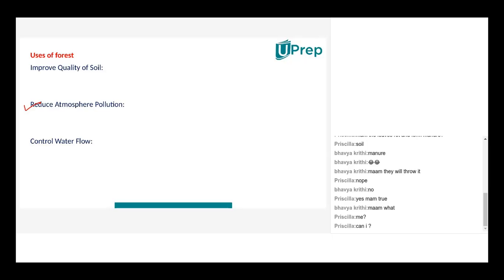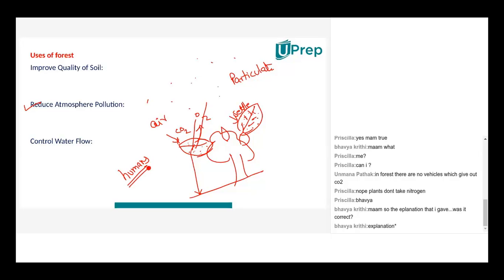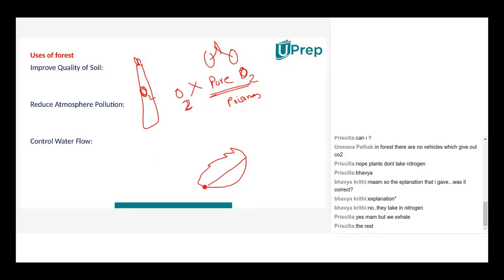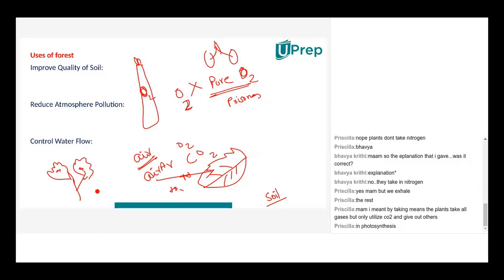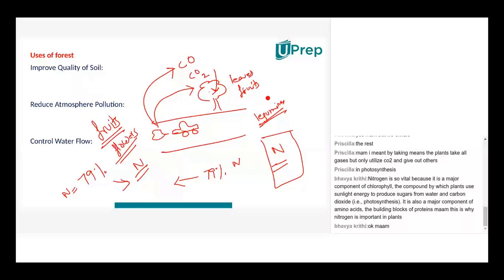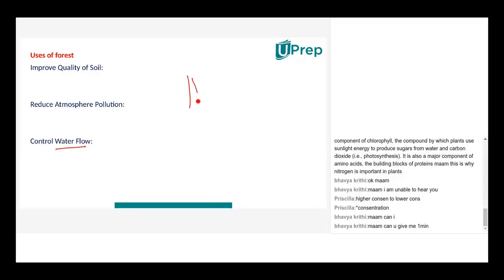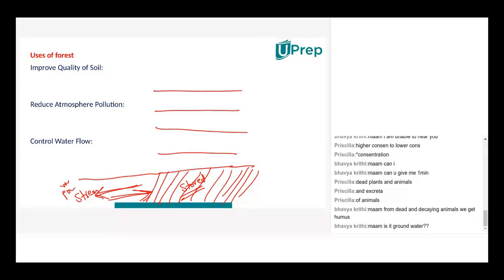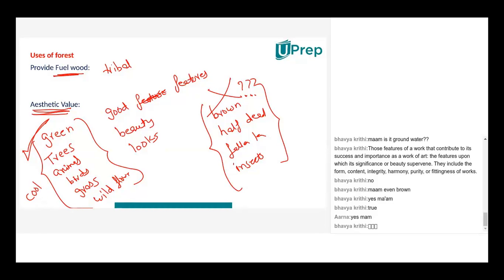Uses of Forest Part 3 | Forests Our Life Line | Biology | Class 7 | UPrep | IIT JEE/NEET/NTSE/NSO